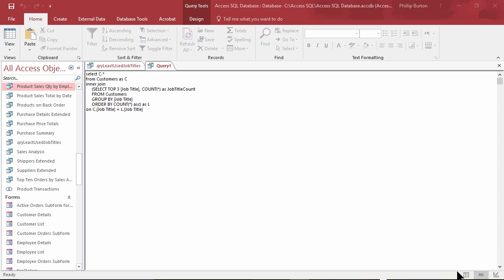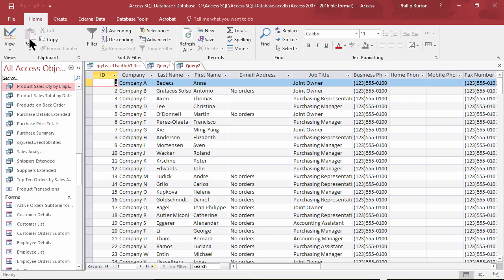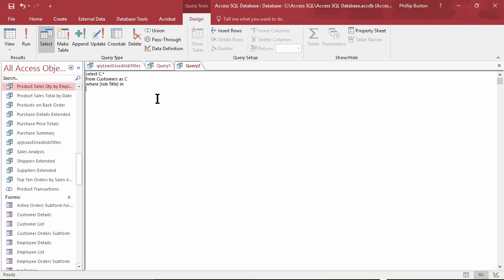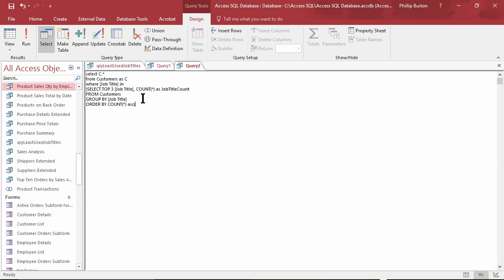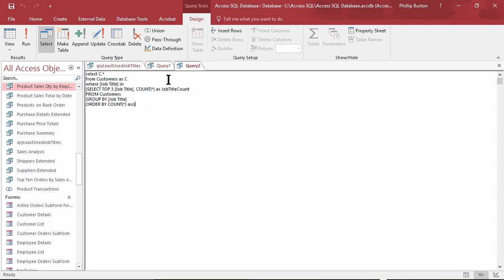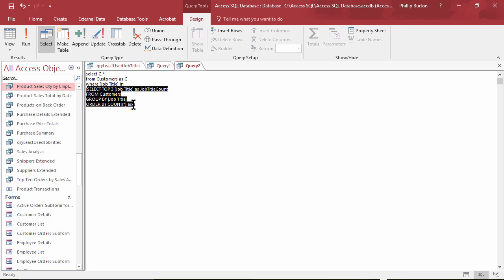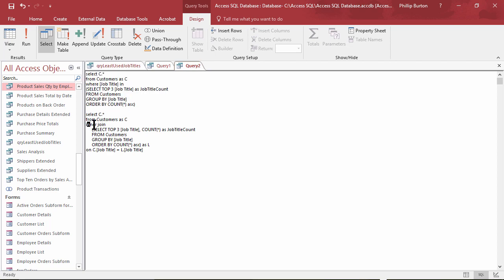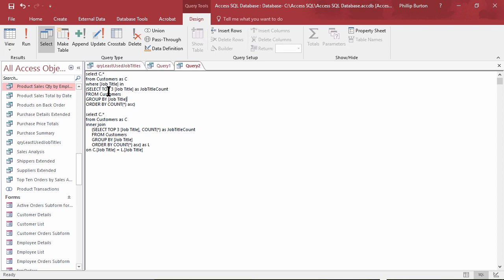SQL for Microsoft Access course - sample video (Subqueries in the Where clause)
Do you want to learn how to write more advanced queries in Access. And do you want your queries to be portable into SQL Server and Access?

In this course learn how to:

Write SQL code, using the six SELECT clauses.

Use functions and formulas in your SELECT statements.

Create joins between tables, including more complex joins which cannot be evaluated using the graphical interface.

Write action queries and cross-queries.

Using derived tables in the FROM clause, and subqueries in the WHERE clause.

Creating correlated queries and cross-queries.

Using UNION and UNION ALL, and

Importing or Linking data and creating Pass-Through queries from other databases.

Hopefully, by the end of this course, you will also feel "quite solid" in Access SQL, and be able to use the extra functionality allowed only when using Access SQL to build even better databases.